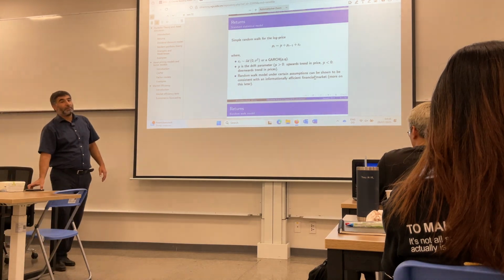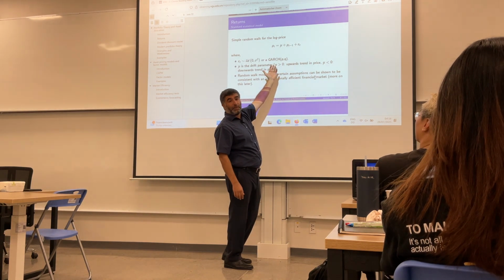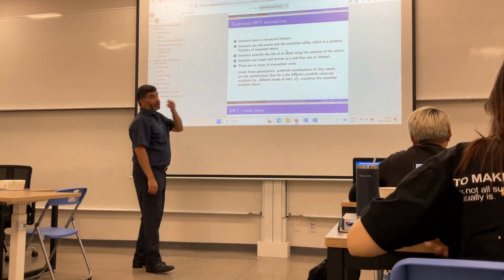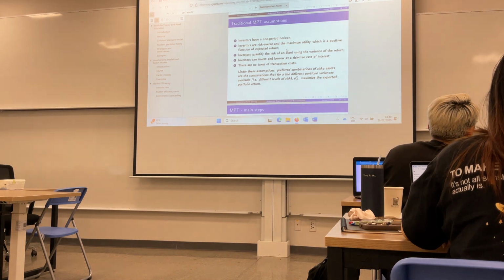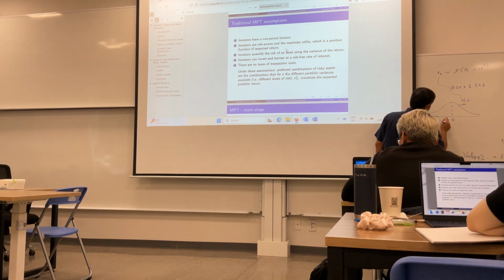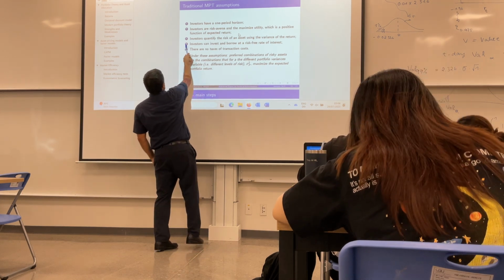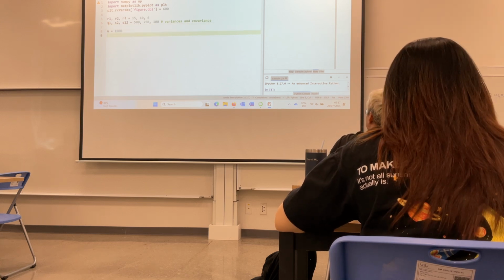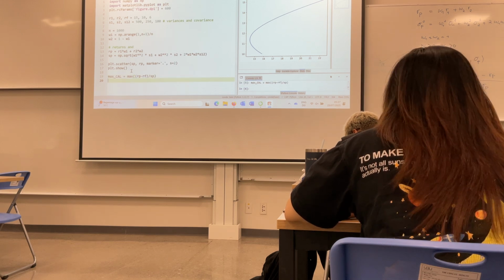ATFE_Day 7 pt 1/4